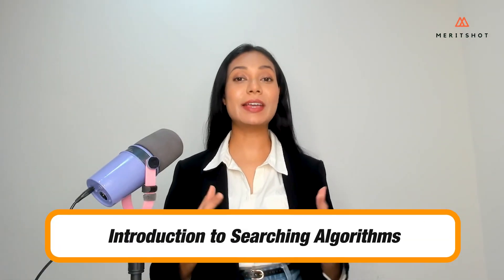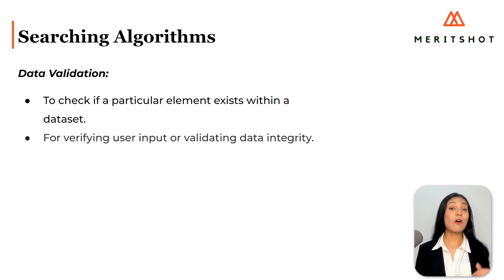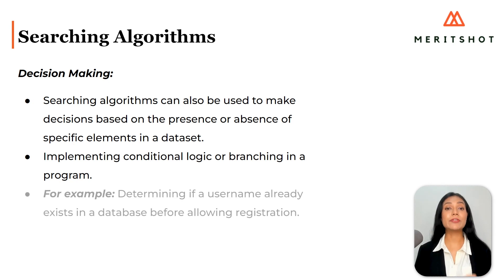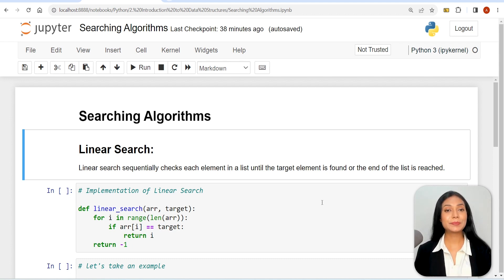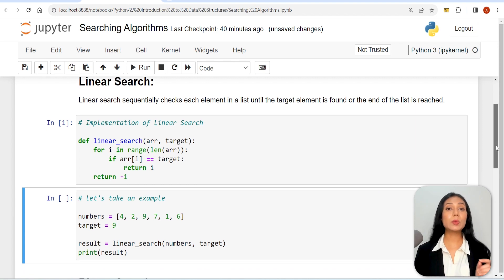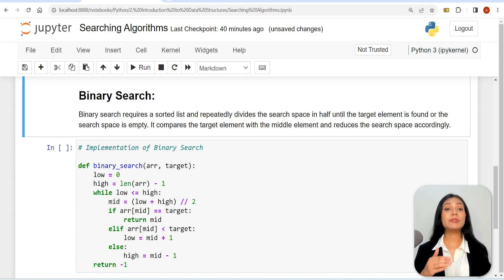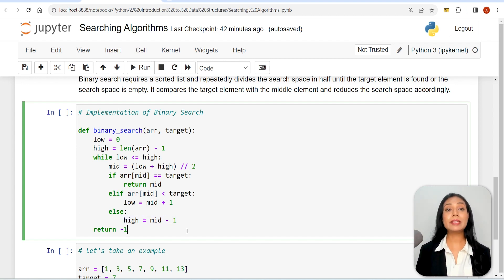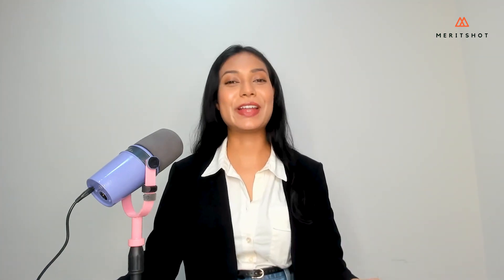Searching Algorithms in Python | Python Programming Tutorials | Meritshot Tutorials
🔍 Dive into the World of Searching Algorithms in Python! 🕵️‍♂️🔢

Join us in this insightful lecture as we explore the fascinating world of Searching Algorithms and their practical implementations in Python. 🐍🧠

📚 Understanding Searching Algorithms:
Discover why searching algorithms are essential in Python, enabling efficient data element location and validation. Explore their significance in information retrieval, data validation, sorting, and decision-making.

🔍 Linear Search Algorithm:
Uncover the Linear Search, a straightforward approach that checks each element in a list sequentially. Dive into the Python code, dissecting how it efficiently finds your desired element.

🔎 Binary Search Algorithm:
Delve into the Binary Search, a powerful method for sorted lists. Witness how it divides the search space in half, making it a go-to choice for efficient searches. Understand the Python code and follow along as it locates your target element with speed and precision.

🚀 Whether you're a beginner or a seasoned coder, understanding these searching algorithms is essential for enhancing your problem-solving skills. Choose the right algorithm for the right task! 💡

👨‍💻 Get ready to elevate your Python skills and make informed decisions in your coding journey. 🙌💻

Meritshot is a pioneer in the field of education and career transformation, offering specialized job-linked and assisted programs and courses that cater to the most in-demand corporate skills and the latest cutting-edge technologies used in the modern corporate world of today's time. At Meritshot, we believe that quality education and skill development are essential for working professionals and freshers who aspire to build successful careers. To that end, we have created a platform that fosters a community of like-minded individuals who wish to upskill themselves and stay ahead in the ever-evolving corporate landscape.
Meritshot offers an amazing online learning platform with personalized learning solutions such as 1:1 Mentoring throughout the course which helps a student to clear his/her doubts at any time and practice the latest tools and technologies without any worries. We also provide personalized feedback and evaluation from Top Industry Leaders and Domain Experts on every Project/Assignment Completion which helps the students to understand the Corporate trends, the Impact of solving a particular problem, the client requirements, and most importantly the sustainability of each solution.

💥💥 100% Job Guarantee and Lifetime Career Support 💥💥